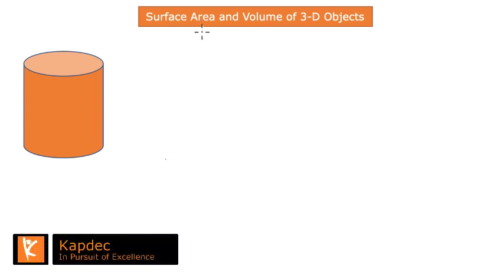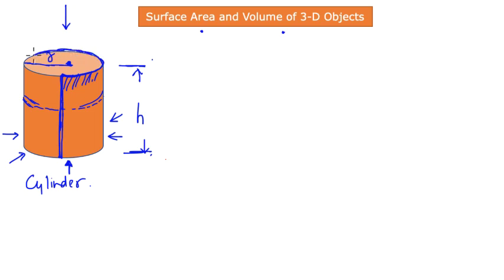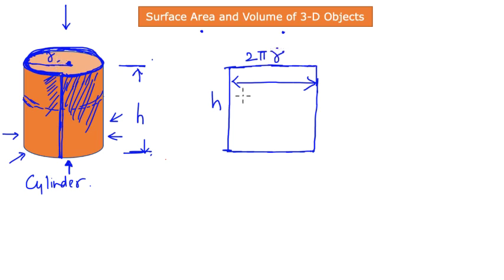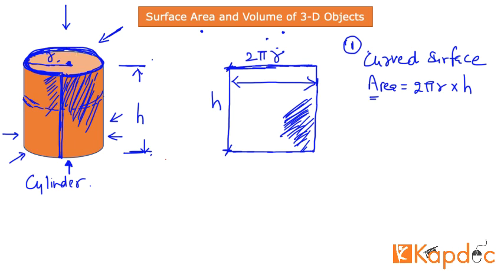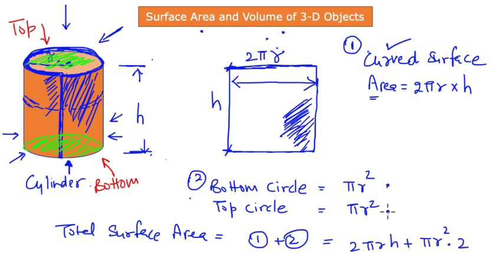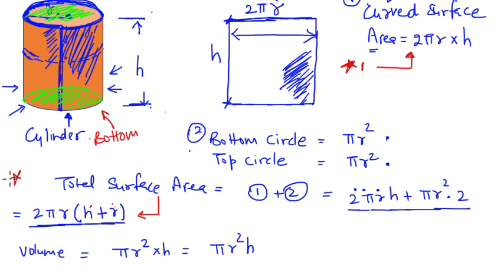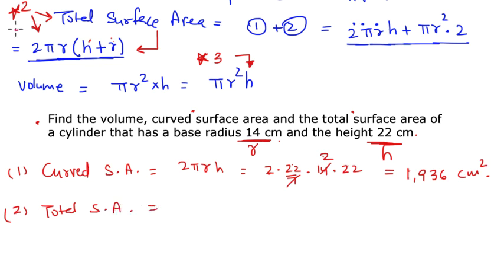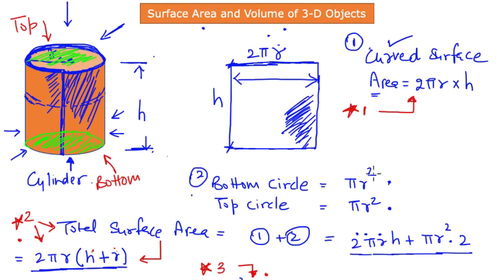Surface Area and Volume of Cylinder Class 8 | Class8maths | KAPDEC